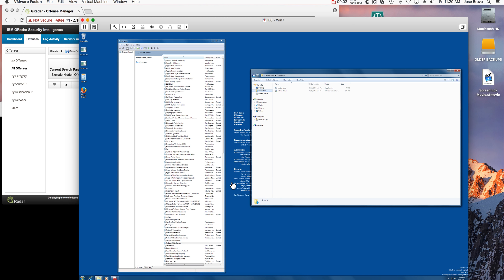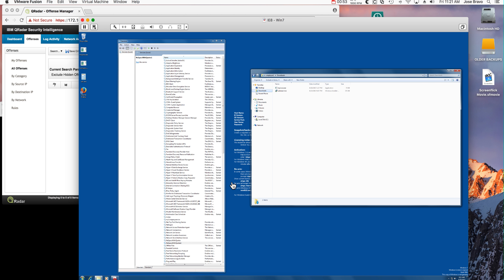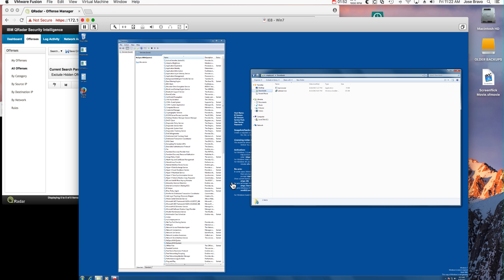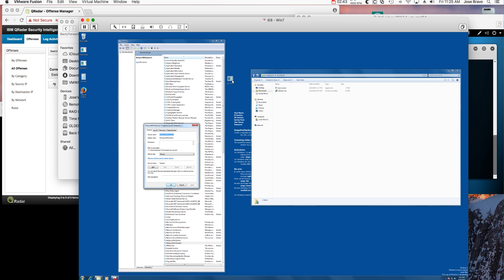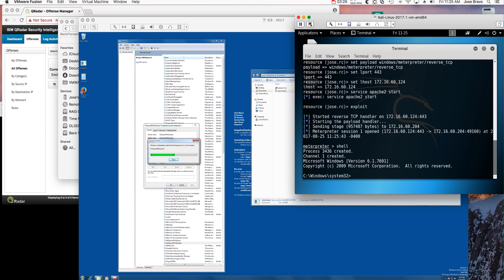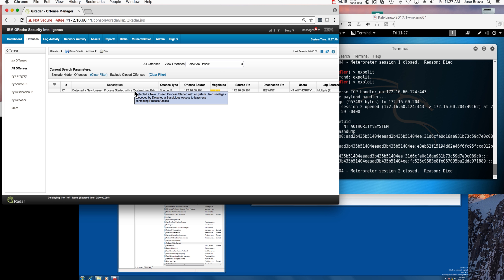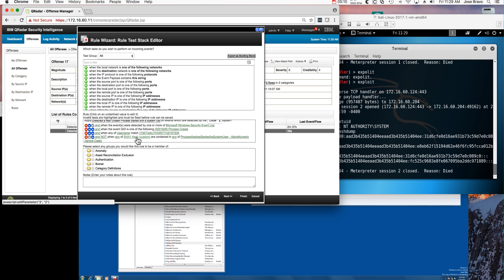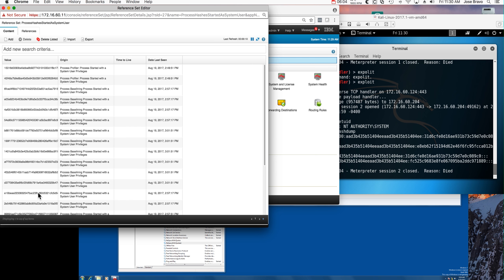Sysmon Use Case 9 - More Privilege Escalation Detection